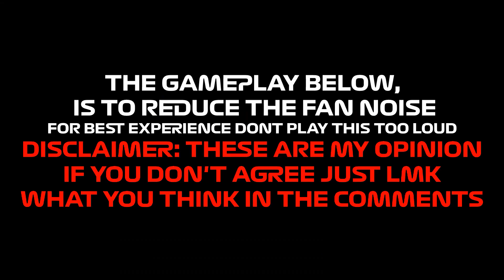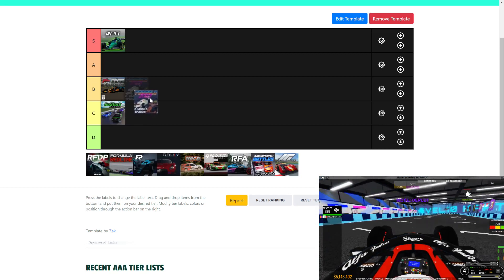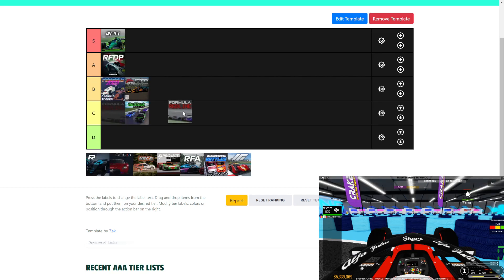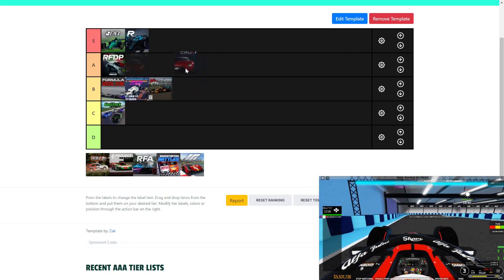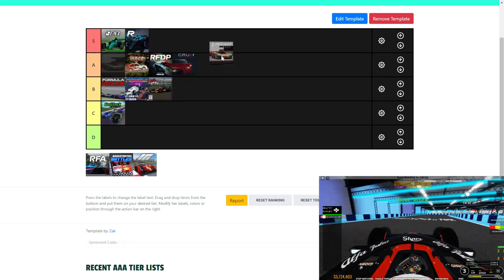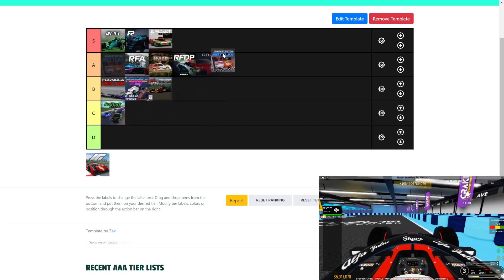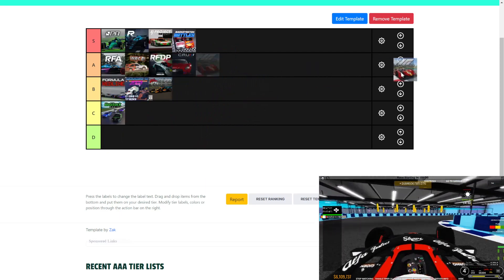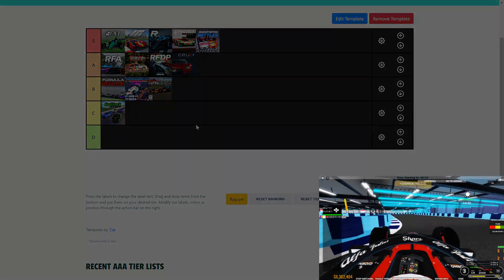What is the BEST ROBLOX RACING GAME!? 2023 TIER LIST!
There is a good Chance ima get cancelled over this, cos i might have dissed a game somone likes, but you know what they say, sometimes HIGH RISK EQUALS HIGH REWARD!

Ok now about the video. Today we are rating the top 12 games i could remmeber into a tier list which used to be trendy back then but now i'm not really sure so eh.

(I DO GIVEWAYS AND STUFF)
Support ME!

Hey do you need a video to be edited to gain more subscribers!
well i got you covered!
What is the BEST ROBLOX RACING GAME!? TIER LIST!